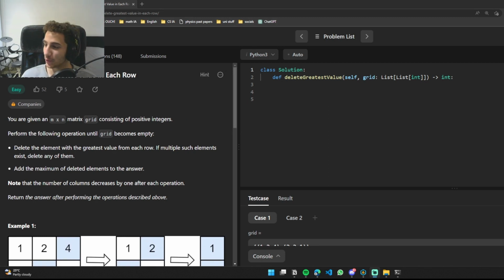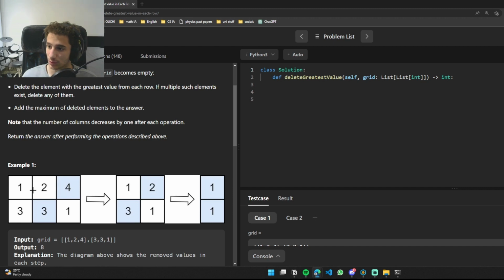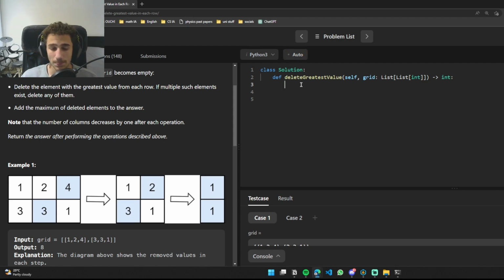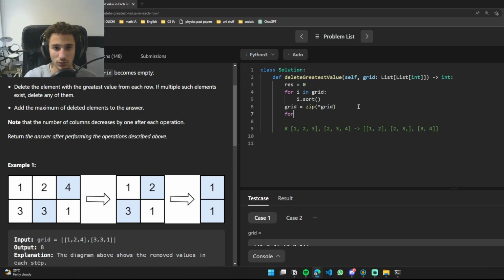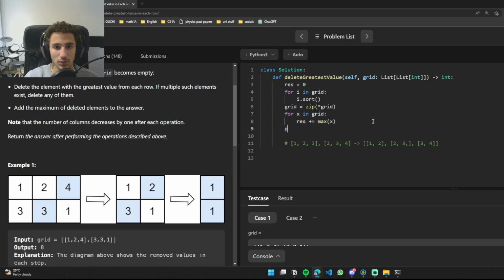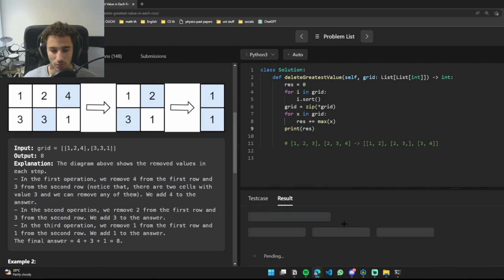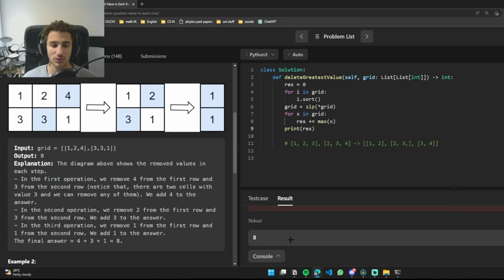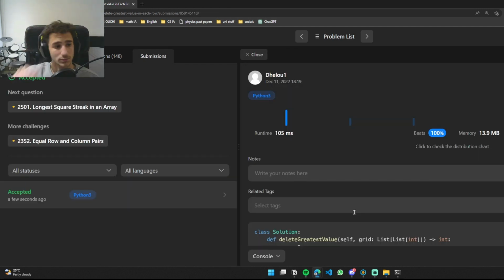Delete Greatest Value in Each Row Leetcode Q2500 | Codethings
Hey guys, whats up! This is my Seventh video on leetcode problems, if you have any advice to improve please lmk and I'll make sure to work on it!